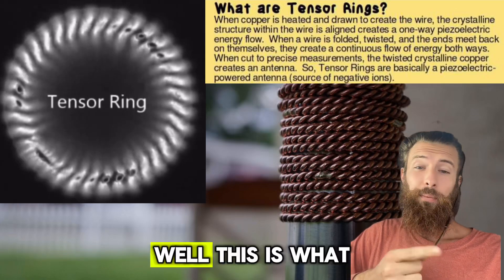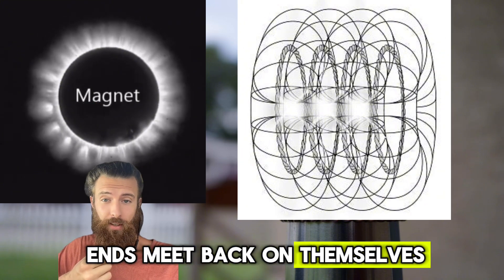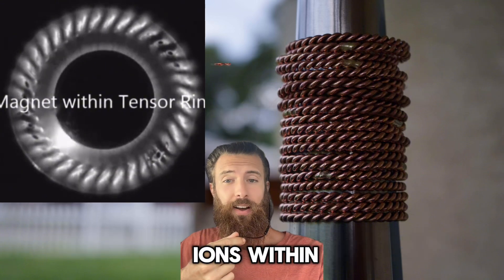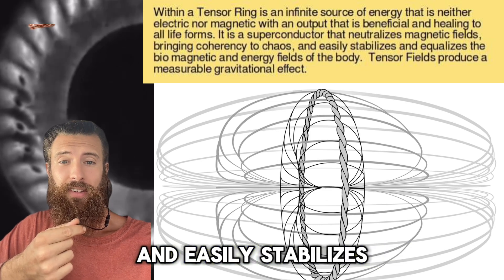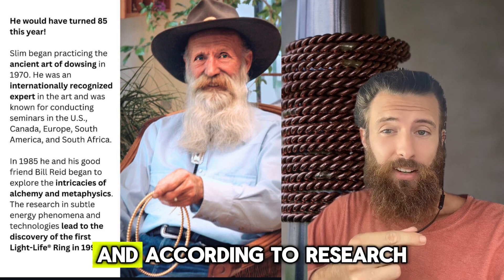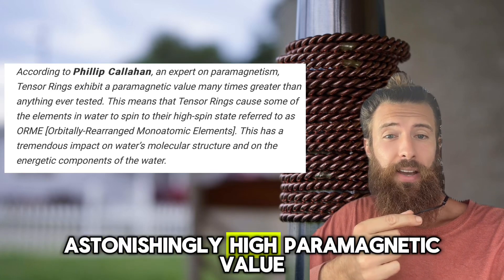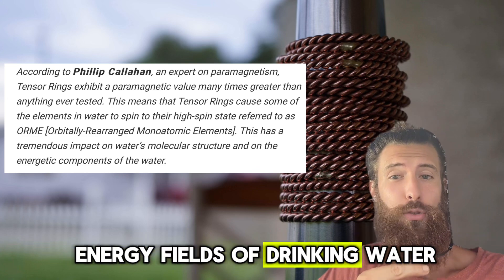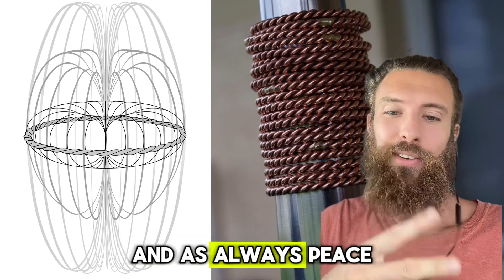Unlimited Free Energy With Tensor Ring Technology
Have you ever heard of a tensor ring? This is what they look like and this is how they work. When copper is heated and drawn to create the wire, the crystalline structure within the wire is aligned creates a one-way piezoelectric energy flow. When a wire is folded, twisted, and the ends meet back on themselves, they create a continuous fiow of energy both ways.
When cut to precise measurements, the twisted crystalline copper creates an antenna. So, Tensor Rings are basically a piezoelectric-powered antenna (source of negative ions).
Within a Tensor Ring is an infinite source of energy that is neither electric nor magnetic with an output that is beneficial and healing to all life forms. It is a superconductor that neutralizes magnetic fields, bringing coherency to chaos, and easily stabilizes and equalizes the bio magnetic and energy fields of the body. Tensor Fields produce a measurable gravitational effect.